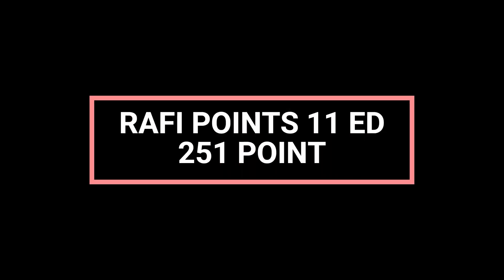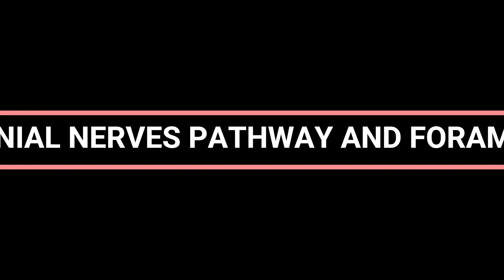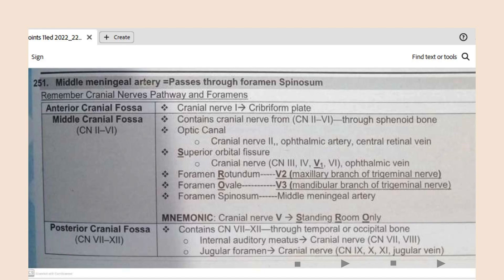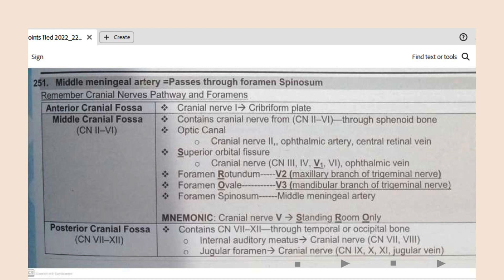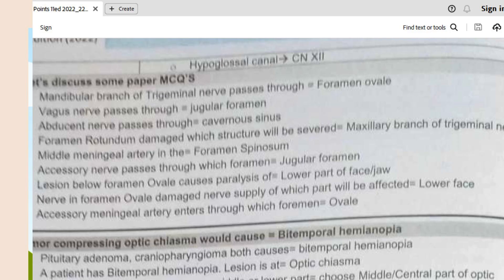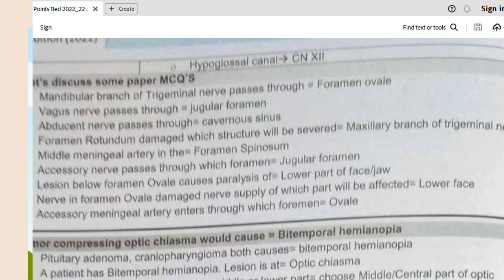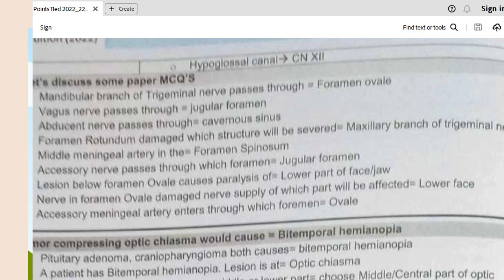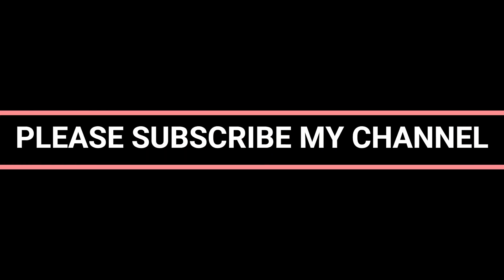Important Cranial Nerves MCQs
Detail discussion on Rafi  point 251 ,11th edition.